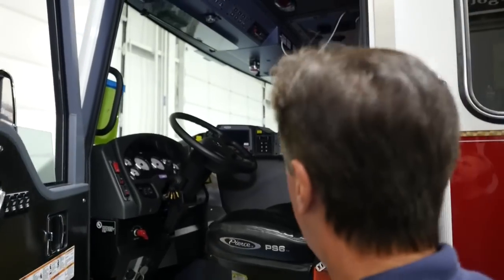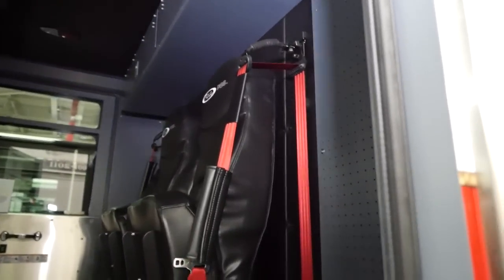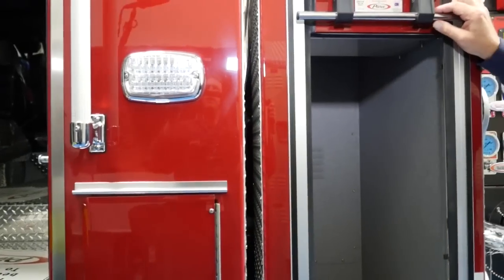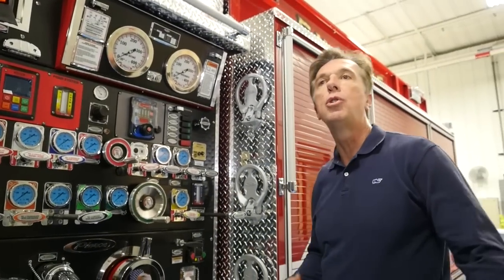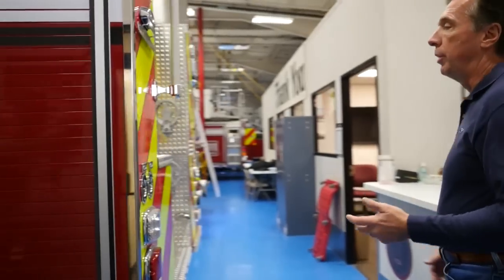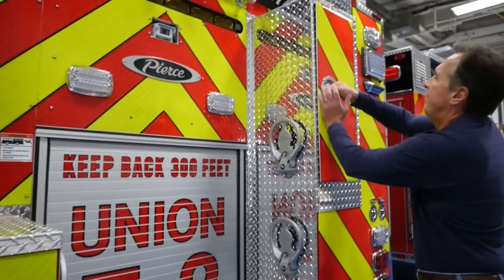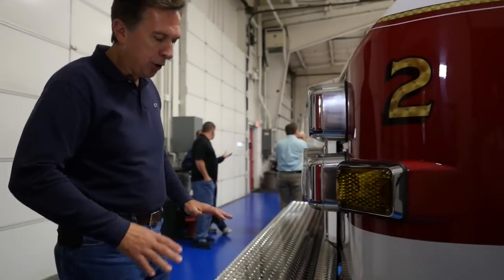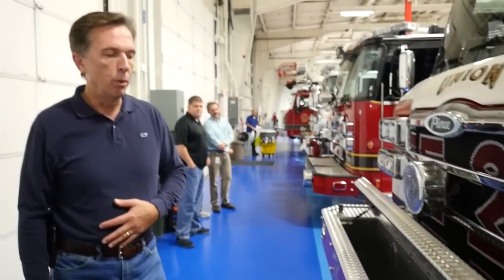TWP of Union, Velocity® Pumper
Chief Tom Byrne from New Jersey's Union Fire Department explains how the department customized the rear wall of their Velocity cab to store tools, created a separate compartment for crew member’s gear and how they incorporated a 28’ ground ladder that fits into a compartment in the rear.

Chassis:

• Velocity chassis, 70” cab, 10” raised roof
• Front Axle: TAK-4® Independent Front Suspension, 22,800 lb
• GVW Rating: 49,800 lb
• Frame Rails: 13.38”
• Engine: DD13, 500 hp, 1650 lb-ft torque
• Transmission: Allison EVS 4000
• Wheelbase: 212”
• Overall Height: 10’ 5”
• Overall Length: 33’ 3”
• 6-person seating capacity
• Side Roll Protection

Pumper Body:

• (6) Gortite, side compartments
• Adjustable shelves, 500 lb capacity
• (2) Double storage compartments for air bottles
• Tank: 750 gallons
• Plumbing: Stainless steel
• Pump: Waterous, 1750 gpm
• Foam System: Husky™ 12 foam system